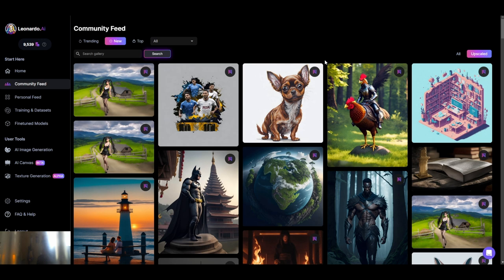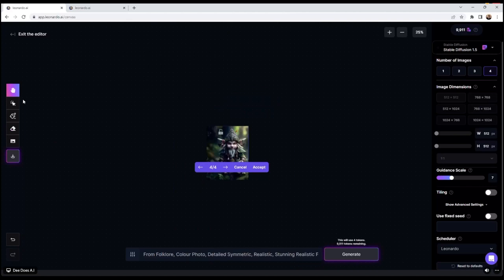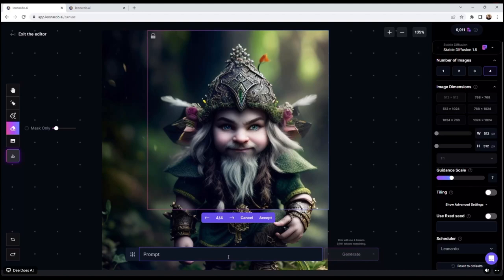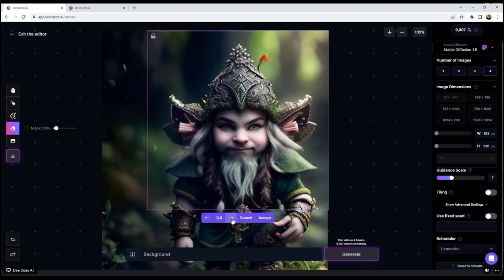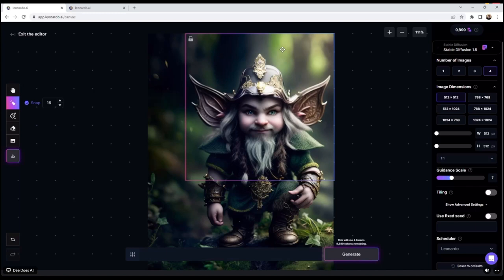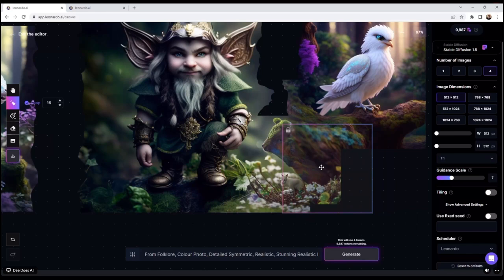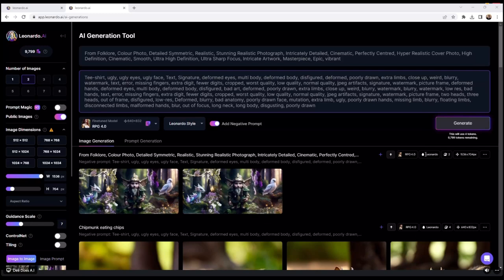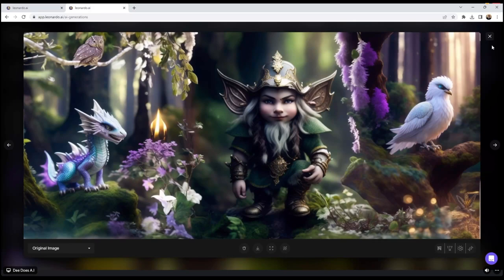Masterclass Series - 2: Canvas Controlled w/ Dee Does A.I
Our second ever exclusive 🎓 masterclass!

This masterclass was hosted by Dee Does AI (or Dee for short) - an exceptional member of our community who operates a dedicated YouTube channel of tutorials for Leonardo.Ai. (And let's not forget his amazing voice! ✨). He will be taking you through the canvas as much as he can and demonstrating several techniques.

Do give this a watch if you are new to the AI Canvas Tool!

Dee Does A.I's Links
Leonardo: app.leonardo.ai/profile/DeeDoesAi

00:00 Intro
00:25 Content Breakdown
01:45 U.I
03:51 Erase/Mask Tool
09:04 Merging Images
28:37 Blending The Image
30:19 Canvas To Personal Feed
33:31 Summary
35:18 Q&A Negative Prompts
36:17 Chatting With The Chat
38:46 Q&A Horror Images
41:54 Hands
43:25 Self Promo
44:20 More Chat
48:16 More Models?
51:12 Personal Feed
54:41 Outro